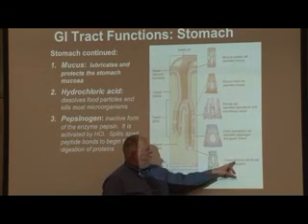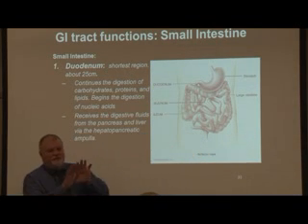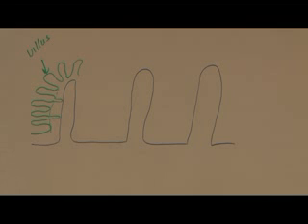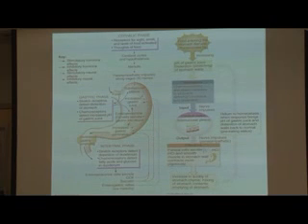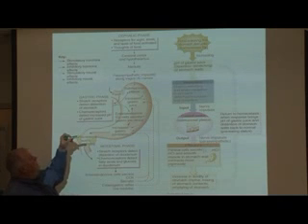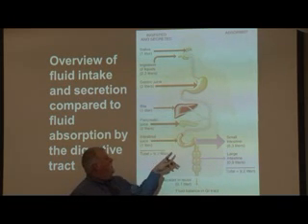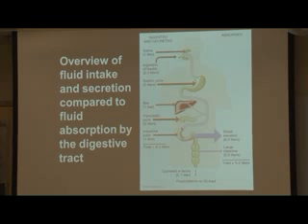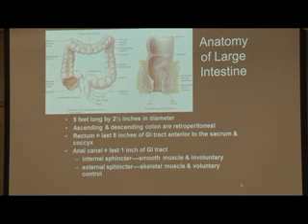A&P2 unit 1 lecture 2